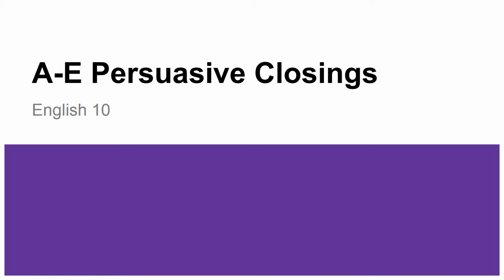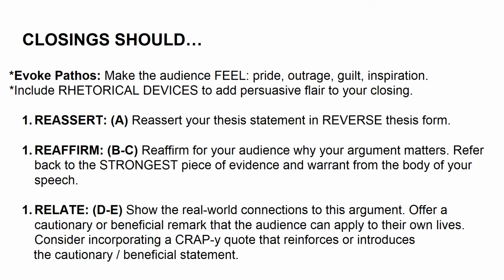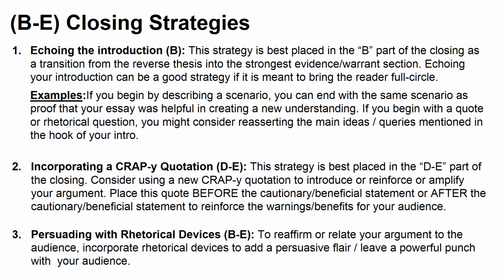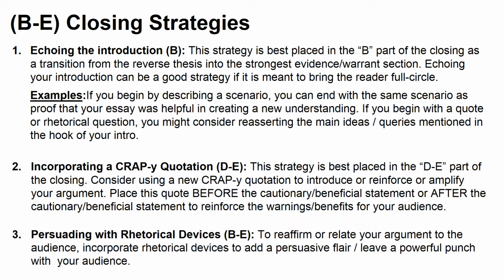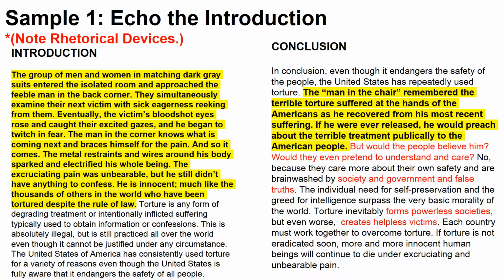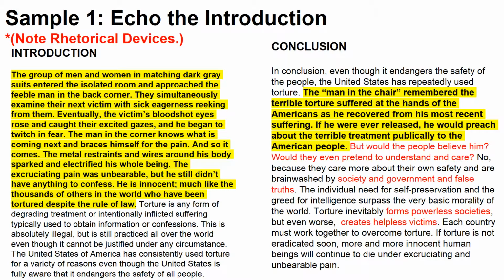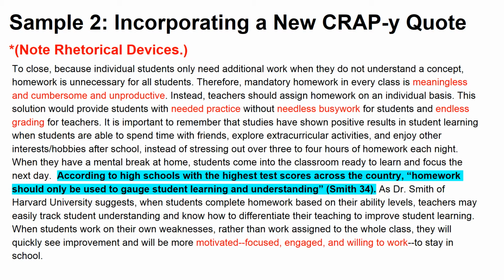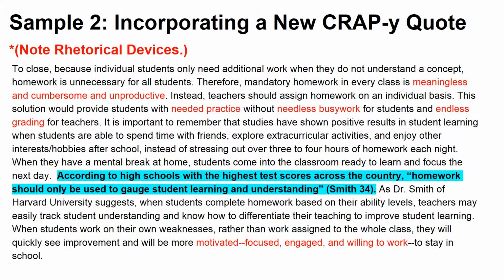Persuasive Conclusions 3